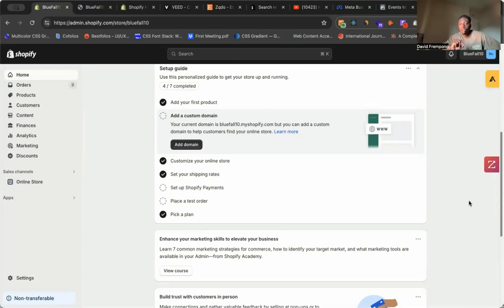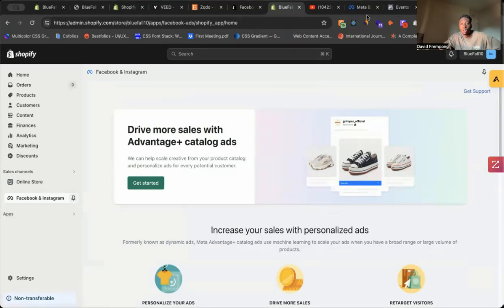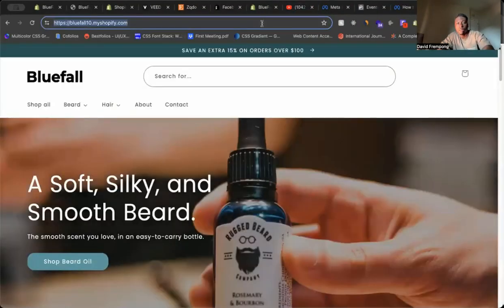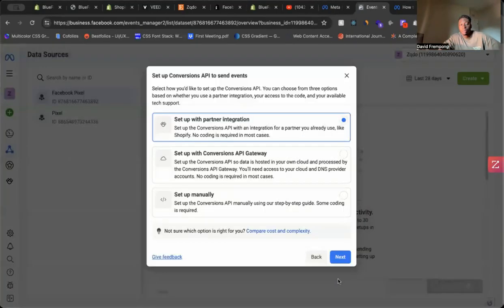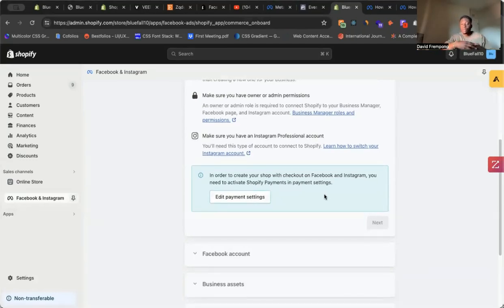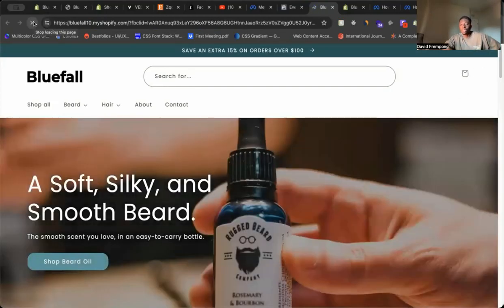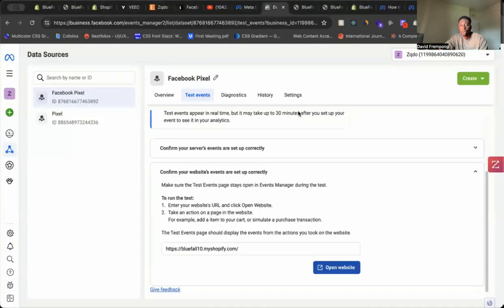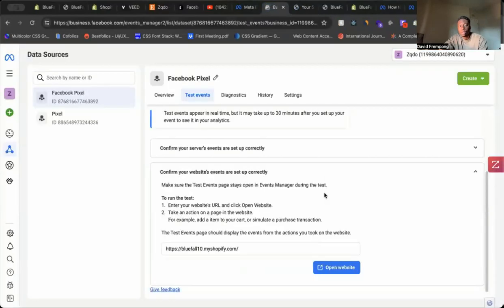How to Install Facebook Pixels onto your Shopify Website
Curious about my monthly Shopify website support plan?

In this video, we cover how you can easily install Facebook pixels for tracking on your Shopify website.